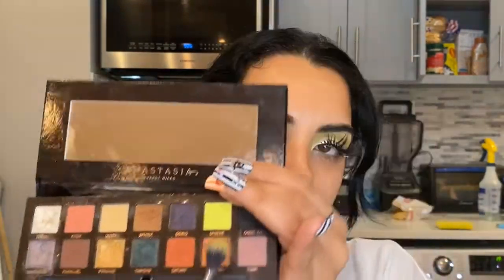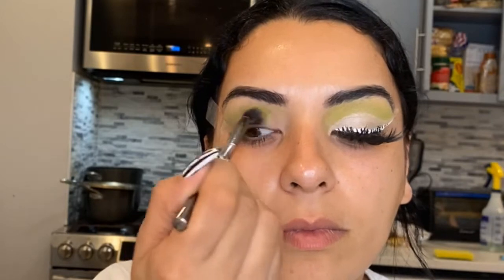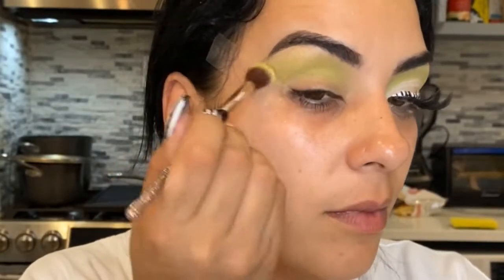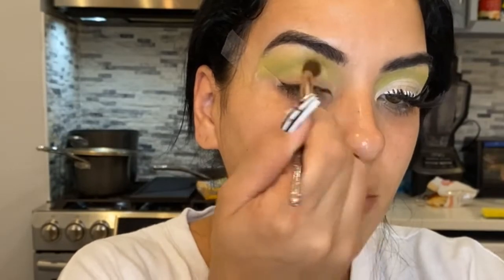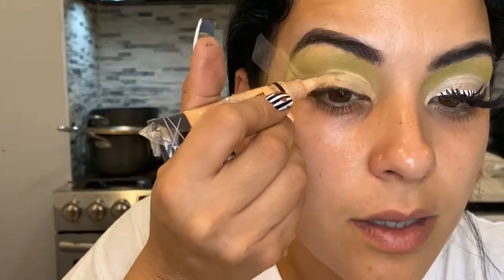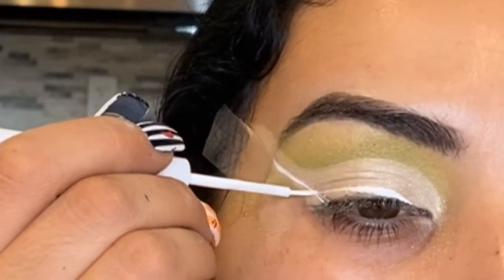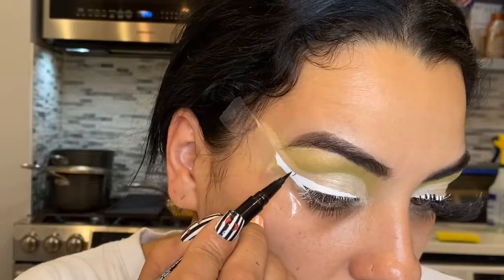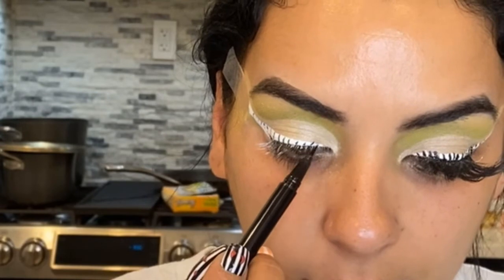BEETLE JUICE EYELINER| GLAM| Jennifer Russo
Hey my beauties I’m back w another cutehalloweenmakeuplook this time I wanted to try a beetle juice eyeliner . I never did it lol so I wanted it also as a glam but cute look! If you decide to create this look plz hashtag CBhalloween :) hope u all enjoy have a bless wk ✨🪲🤍✨❤️🪄🎃
 Details for this look :

anastasiabeverlyhills PRISM palette 🎨 shade “ CRIMSON”

Shade “ $Lime “ 💚🤍💚

White eyeliner
Blk eyeliner